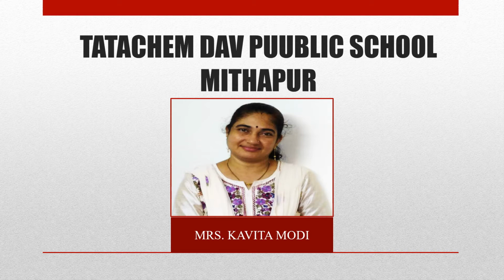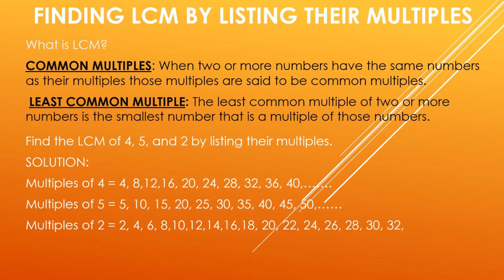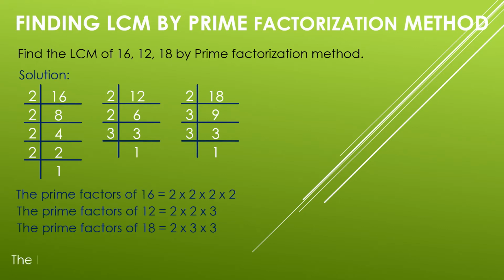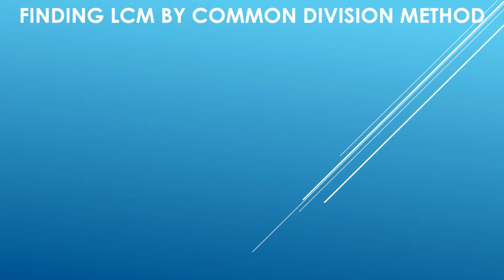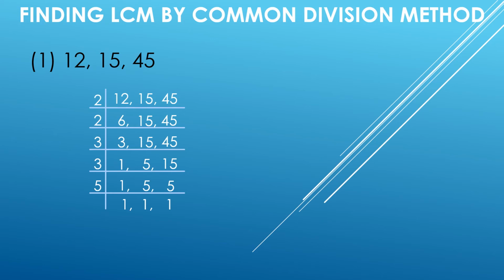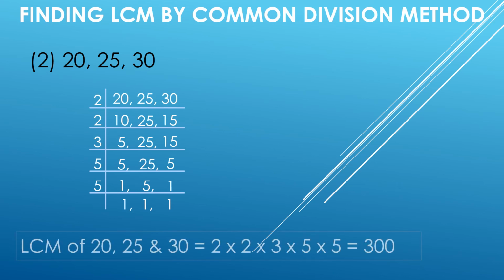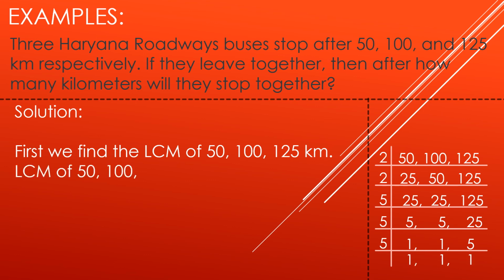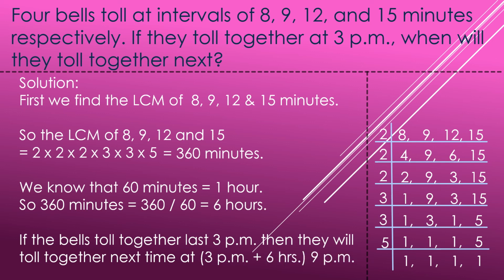Finding LCM By Listing Multiples, Prime factorization Method and Division Method by Mrs. Kavita Modi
Class: 6
Subject: Mathematics
Chapter: 2, Factors and Multiples.
Topic: LCM By Listing Multiples, Prime factorization Method & Division Method
Division Method by Mrs. Kavita Modi